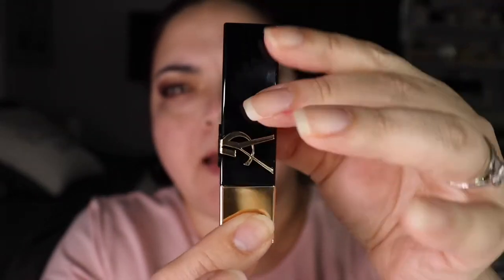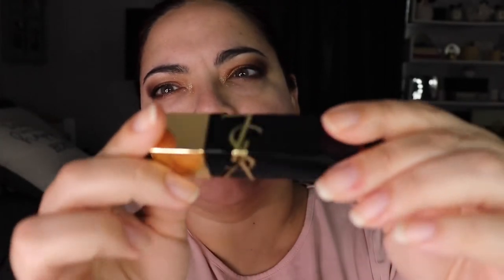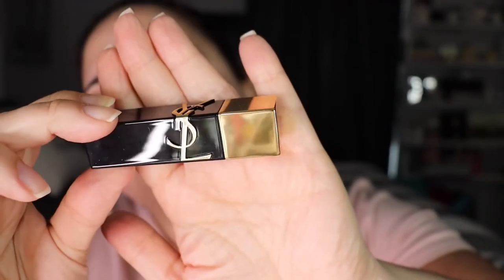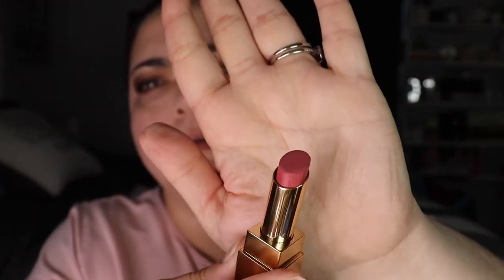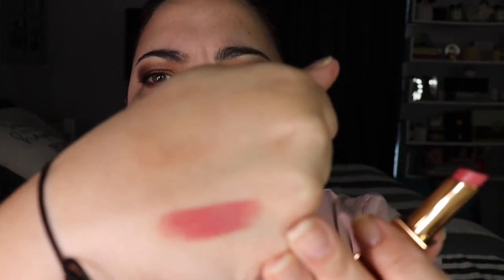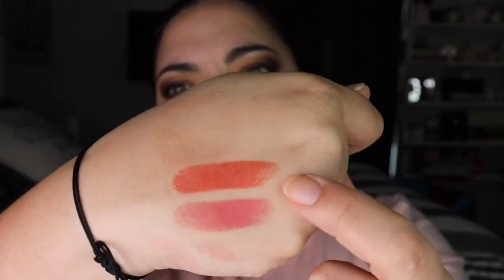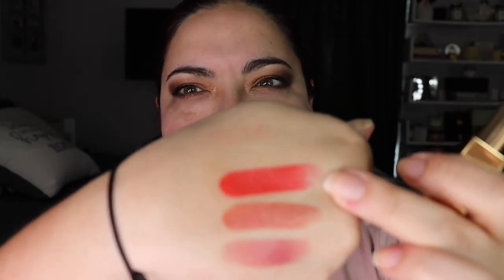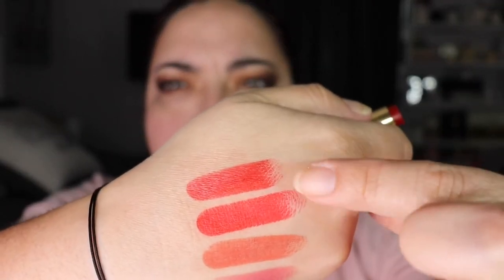New! YSL Bold High Pigment Lipsticks | Lip Swatching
Thank you for tuning in to see my lip swatches of the new YSL Bold High Pigment Lipsticks. Picked up four shades and I might go back for more!  Hope you enjoy and let me know which one is your favorite!

🛍YSL New Lips
12 (Nu Incongru), 10 (Brazen Nude), 07 (Unhibited Flame), 02 (Wilful Red)

CHANEL Tweed Quad (Cuivre)
CHANEL Allure Mascara

💌Mailing address:
Dianelys Chile
SimplyDeeBeauty LLC
8355 West Flagler Street #198

liketoknow.it/simplydeebeauty

Favorite shoes: